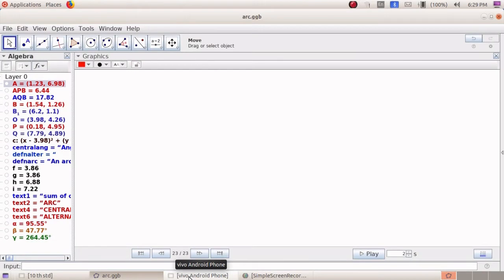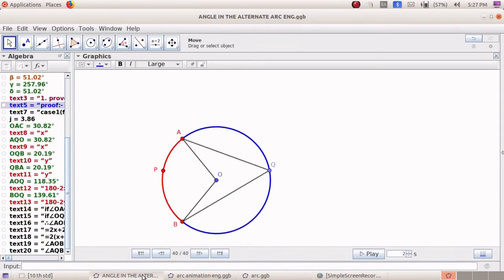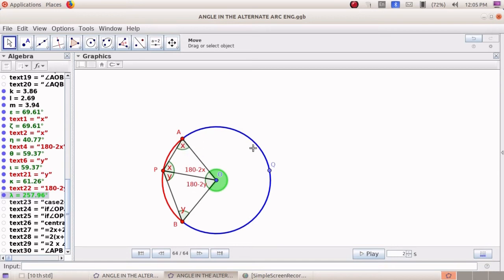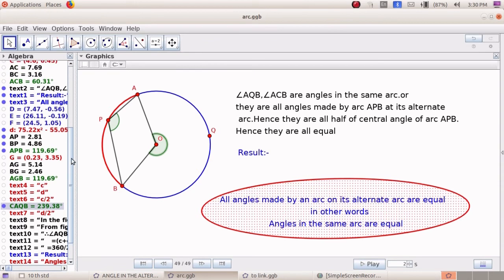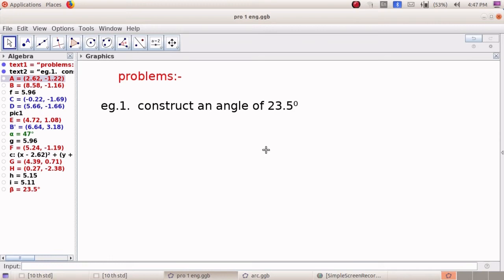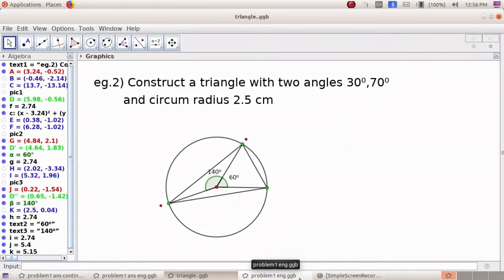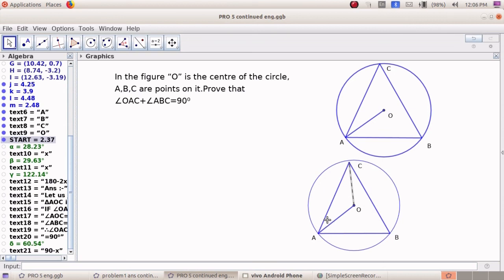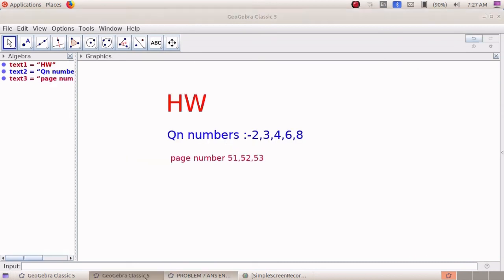10 th STD MATHS-CIRCLES-ENGLISH MEDIUM part 2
second class on circles of 10th STD MATHS of kerala state syllabus.